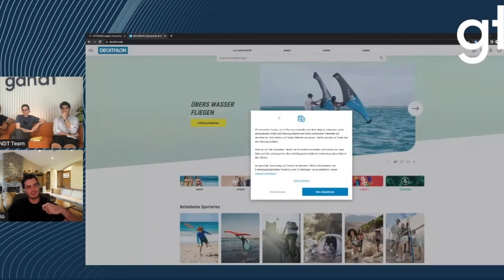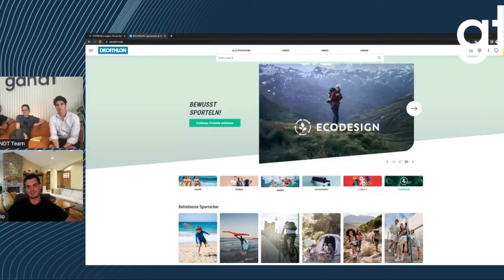Cookie Banner Experience | GANDT Fireside Chat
This is the Fireside Chat from 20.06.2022. In which we talk about the Cookie Banner Experience

Interested in online Marketing, digitalization, or entrepreneurship? Listen in and share your point of view in the comments.

If you want to continue the discussion with us or have questions related to your business, we are happy to take some time to talk to you: